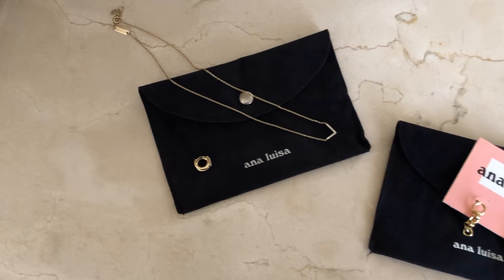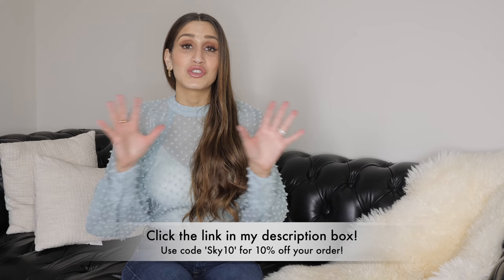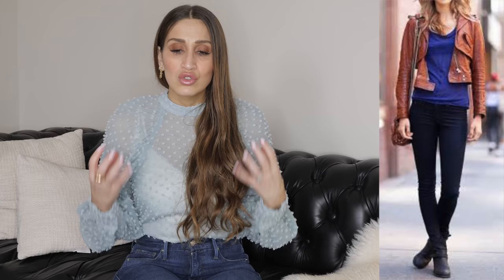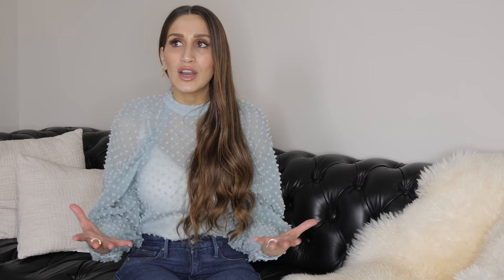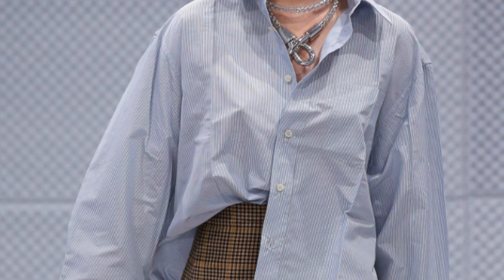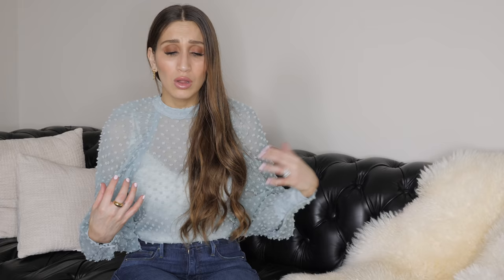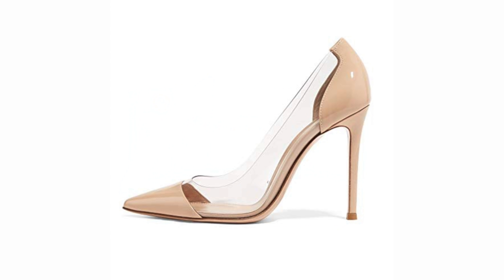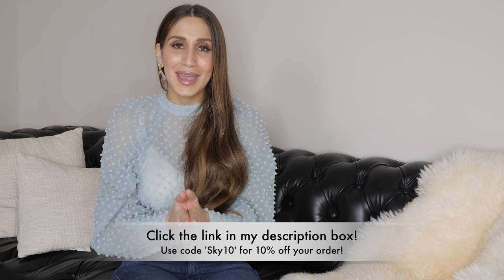14 Fashion Mistakes Making Your Outfit Look CHEAP!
Sharing 14 fashion mistakes that are making your outfit look cheap! Do you agree/disagree with any of theses? Let's chat about it in the comments! XX

Niki Sky
8171 Yonge Street, Suite 365
Thornhill, ON
L3T 2C6
Canada